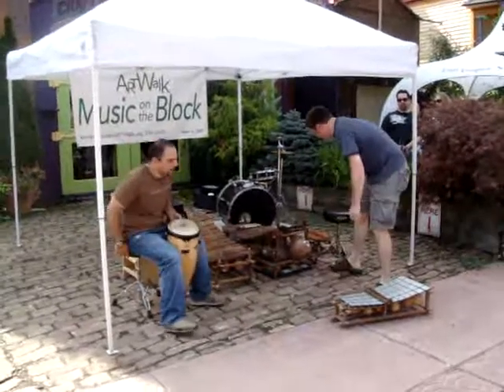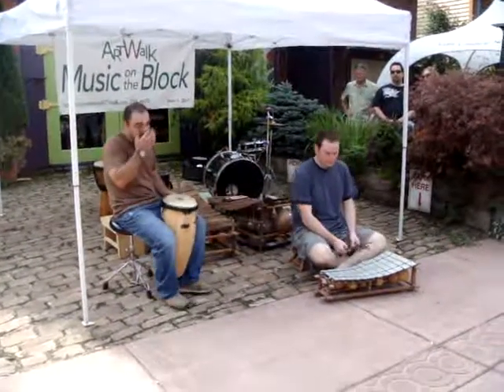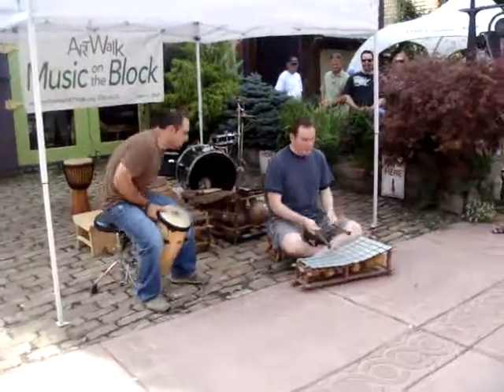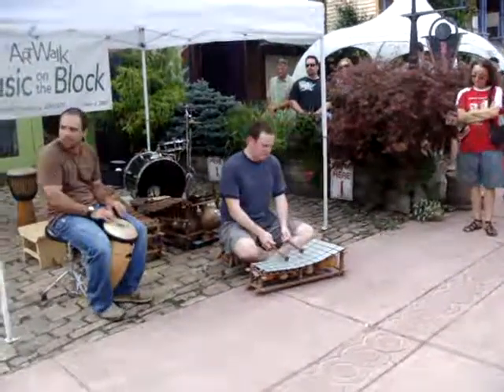Jeffery "Woody" Woodruff and John "BillyJoel" Rolland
Jeffery "Woody" Woodruff and John "BillyJoel" Rolland perform at a city cultural event playing various percussion manufactured and African handmade instruments.  The music is soothing and entertaining. If you would like more music created by Woody go to this and you can buy his CD, ringtones, and download different songs from iTunes and other sites. The music Woody creates is great.  Enjoy!